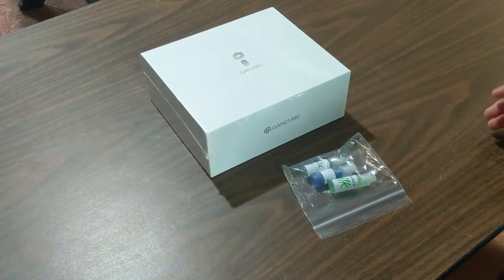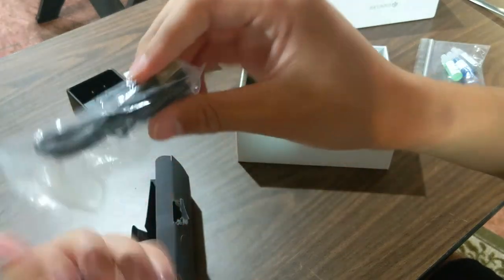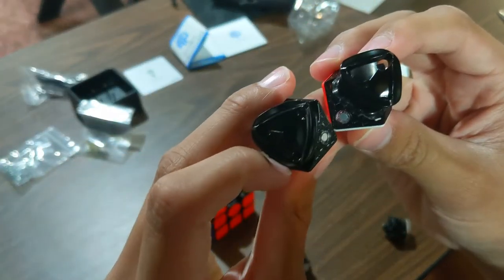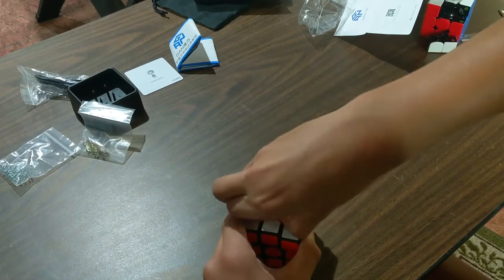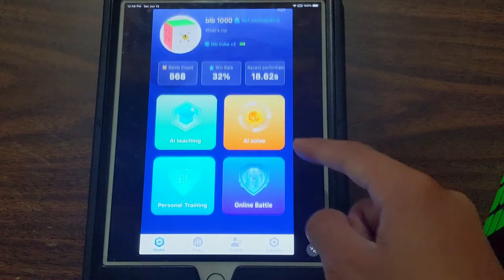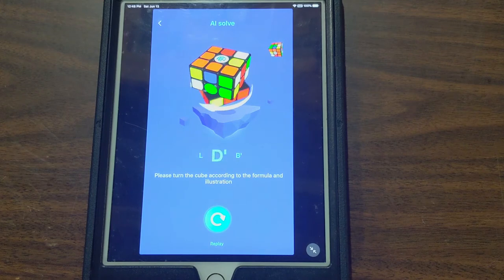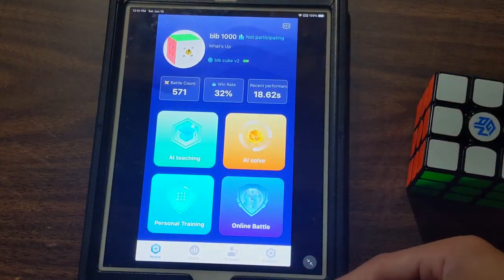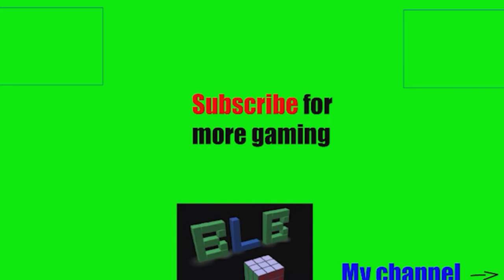Review of the Gan 356 i v2 The blb cuber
In this video I will be reviewing the Gan 356 i v2. This is a new smart cube from Gan.